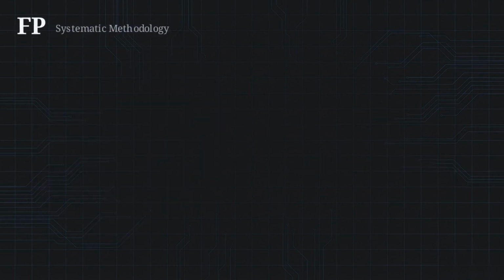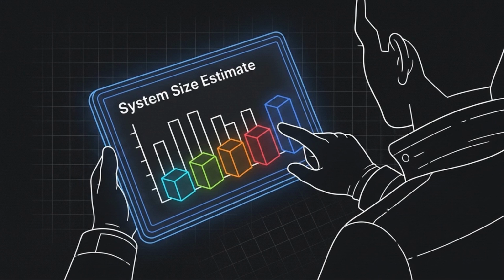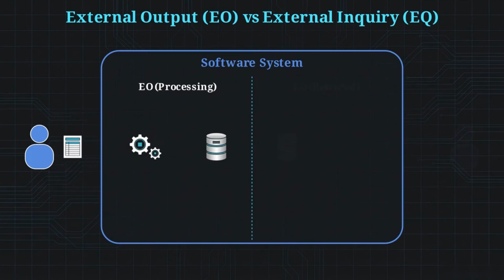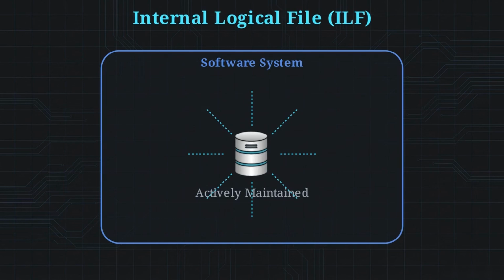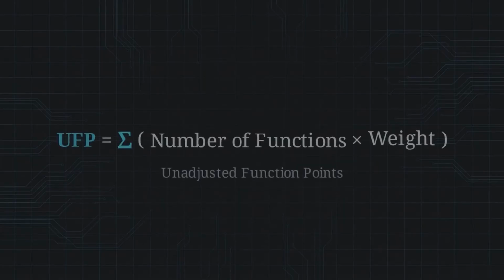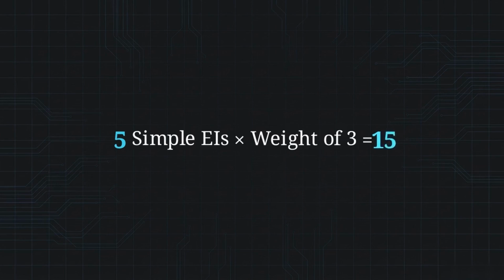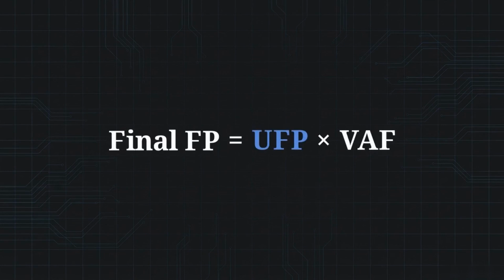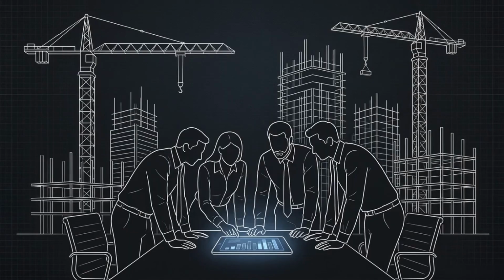2.07 Function Point (FP) Calculation | Software Engineering Complete Tutorial with Examples